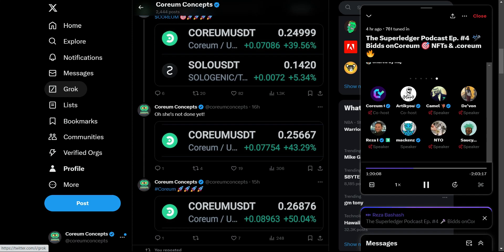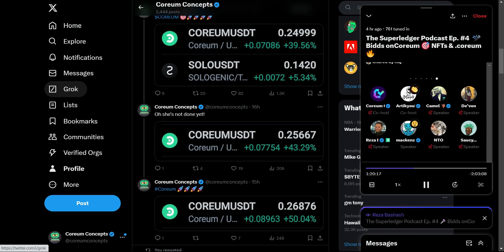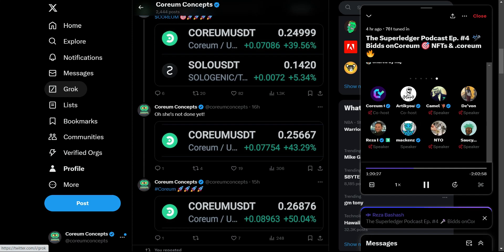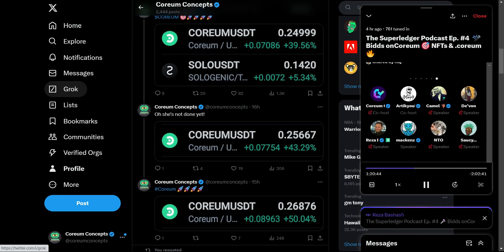Reza Bashash on Coreum's Decentralized 2 Way Bridge to XRPL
A clip of Reza speaking on The Superledger Podcast Ep.

Discussing the 2 Way Bridge set to unlock a flood od value on XRPL

This is just a documentation of my research, speculation, and journey to my best self. This is not meant to be, intentionally or unintentionally, financial advice. One must be responsible for their own research, finances, and life in general. Be safe out there. ✌️